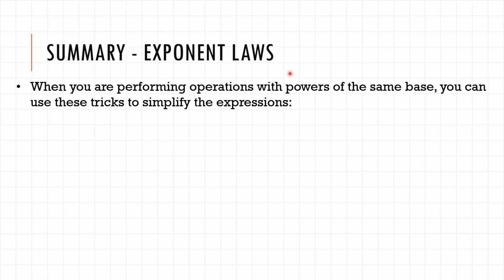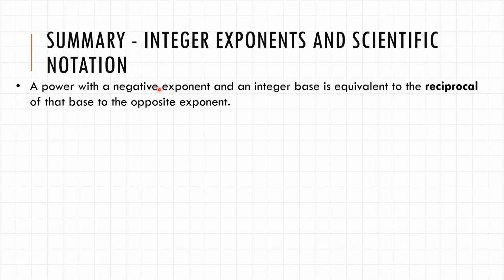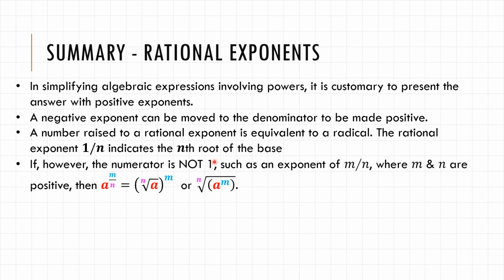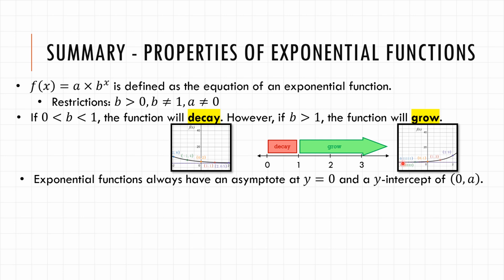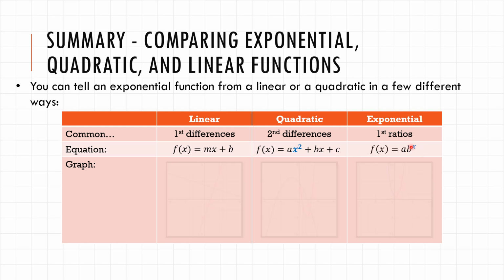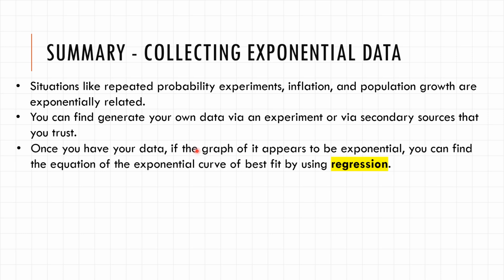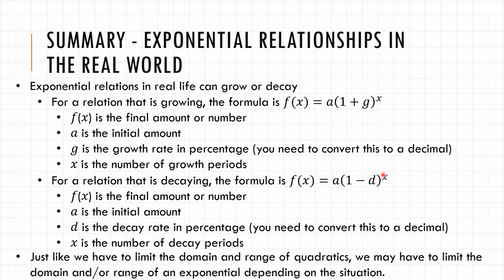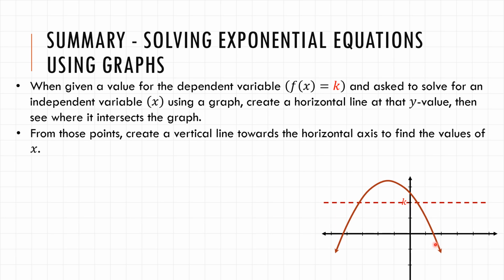B1,2.N - Review of Connecting Graphs and Equations of Exponential Functions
Summarize everything you learned about powers and exponential functions!!